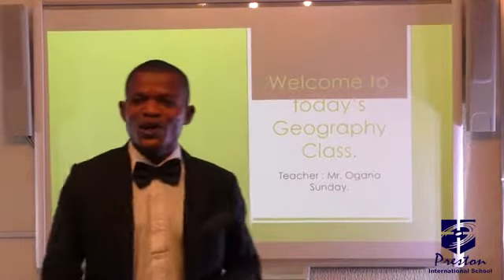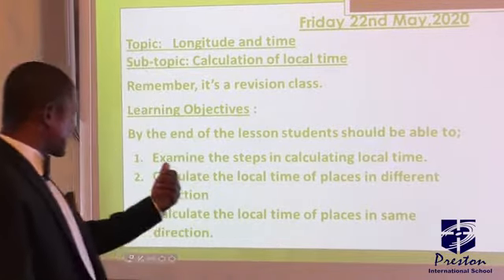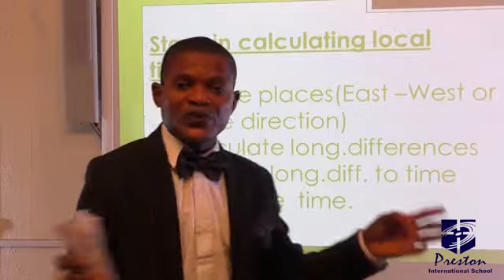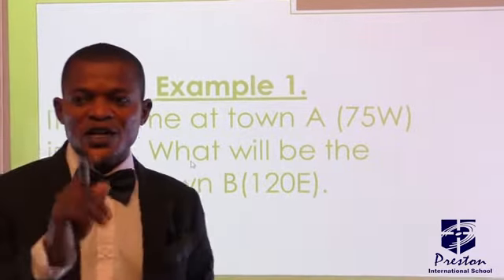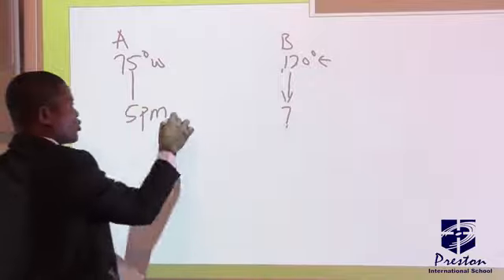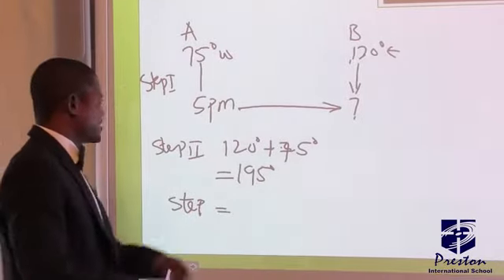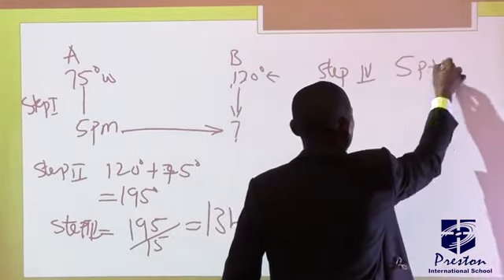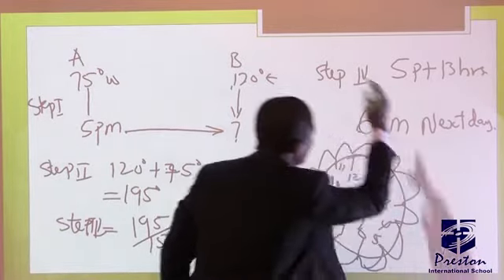Longitude & Time Calculation of Local Time - SSS3 Geography